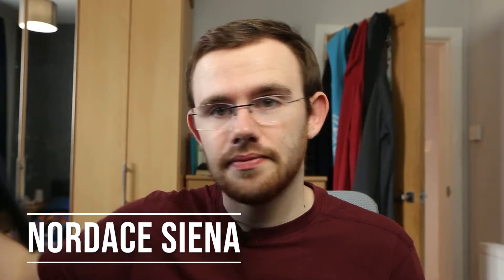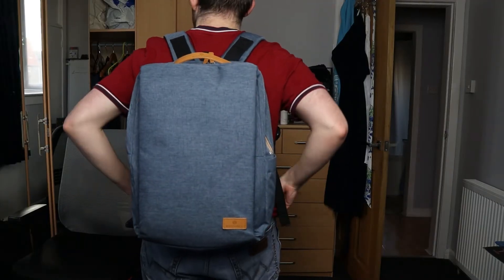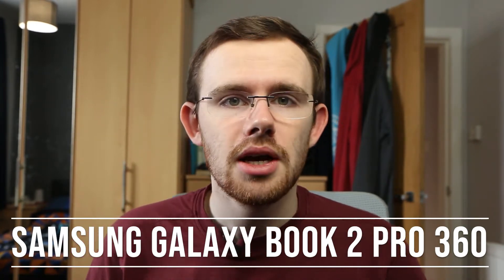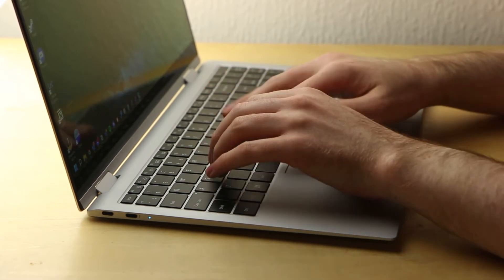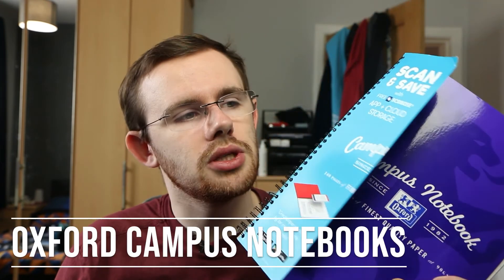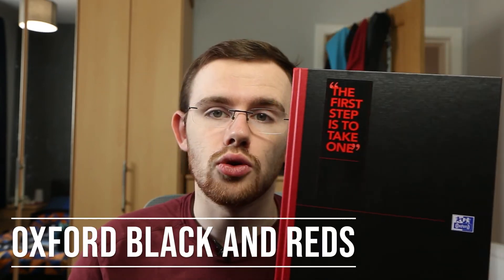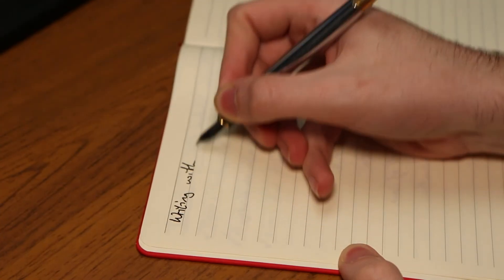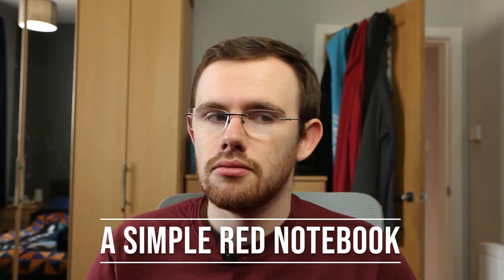Physics Student Everyday Carry 2022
I'm in my final year of my degree. What's in my bag?

I'm Thomas, an Astrophysics student studying at the University of St Andrews. This is my channel where I talk about science (specifically physics and astronomy) and make videos on life at university. If you have any questions about uni life please do post them in the comments below!

Cameras: Canon EOS 70D
Lens: Canon EF-S 17-55mm f/2.8 USM
Microphone: Rode SmartLav+

00:00 - Intro
00:27 - Backpack: Nordace Siena
02:54 - Laptop: Samsung Galaxy Book 2 Pro 360
05:20 - Phone: Samsung Galaxy S8
06:05 - Camera: Canon EOS M50
07:26 - Headphones: Bose 700
08:41 - Notebooks: Oxford Campus and Black and Red
09:33 - Inhaler
09:36 - Scientfic Calculator
09:44 - Watch
10:02 - Fountain Pen
10:33 - Bonus Item
11:14 - Outro